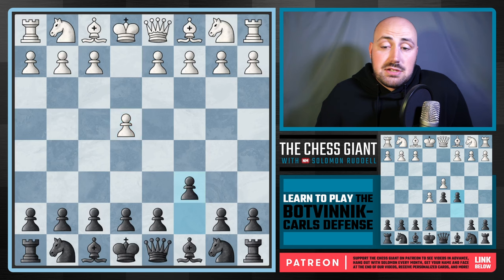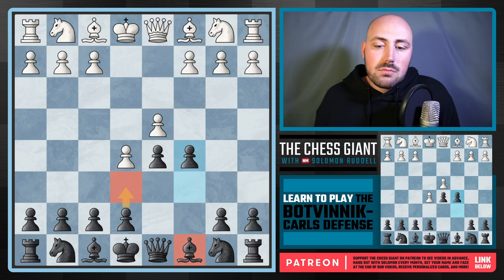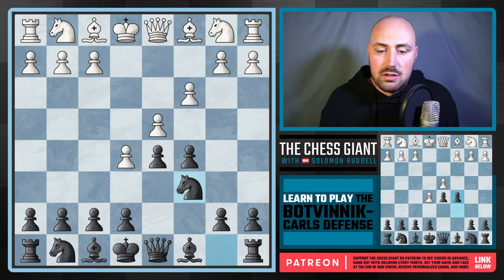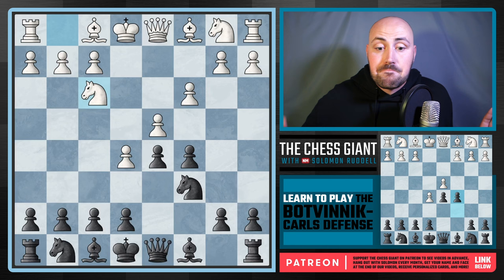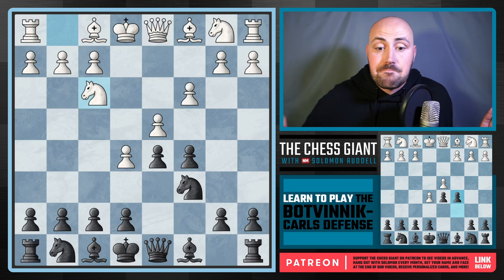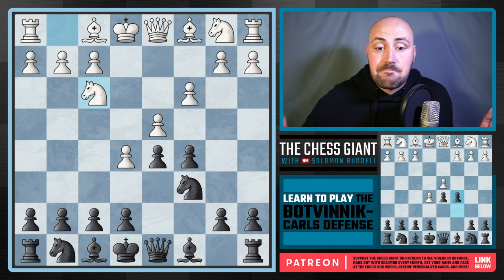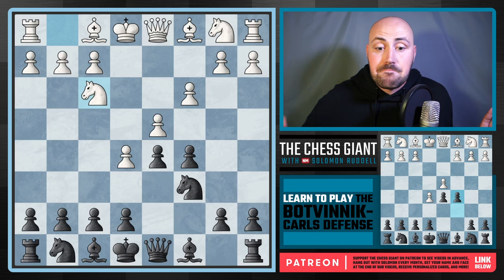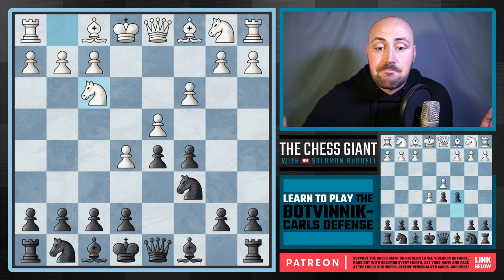Chess Openings: Learn to Play the Botvinnik-Carls Defense | Caro-Kann Defense Theory!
Today we look at the Caro-Kann Defense, one of the best chess openings for black against e4. In fact, the Caro-Kann Defense is one of the strongest chess openings in all of chess. The chess opening strategy, chess opening theory, chess opening lines, chess opening moves, and chess opening ideas are unparalleled in many respects. Today, we look at the Caro-Kann Defense Advance Variation, specifically the Botvinnik-Carls Defense. The Botvinnik-Carls Defense is a strong chess opening line for Caro-Kann Defense players to consider. (Many of my chess students play it with good success! Not to mention the worldwide online database!) We hope you enjoy the Caro-Kann Defense theory, Caro-Kann Defense strategy, Caro-Kann Defense lines, Caro-Kann Defense variations, Caro-Kann Defense ideas, Caro-Kann Defense principles, Caro-Kann Defense advice, and Caro-Kann Defense lessons. Keep playing the Caro-Kann Defense, keep playing chess, and keep pushing!